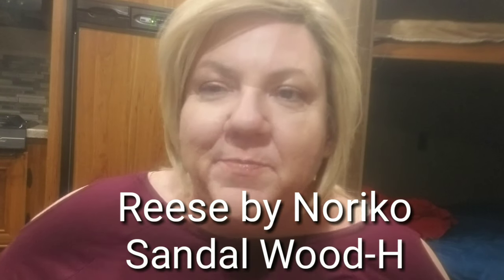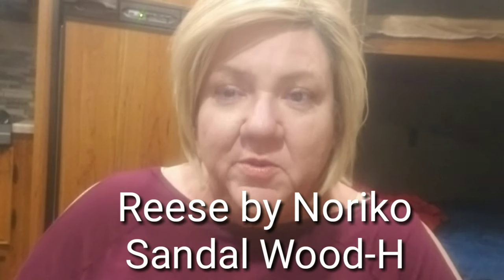Reese by Noriko Rene of Paris, Sandal Wood-H, Wig Review.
Wig review of Reese by Noriko in Sandalwood-H. I bought this on ebay, it was listed as used but it is really wore out. I did learn some things in the process though. I learned that I liked blonde wigs, straight hair, I like Reese and the noriko cap fit. So it wasn't a total waste of money.

If you are given lemons in the form of hair loss, make lemonade. Get a wig or a topper,  you will not regret it.

I'm on Instagram as @babslemonadelife. Install the app to follow my photos and videos.